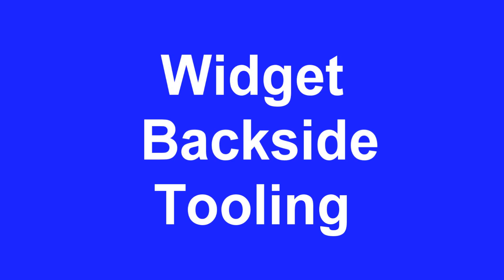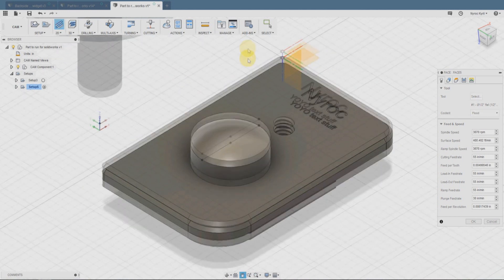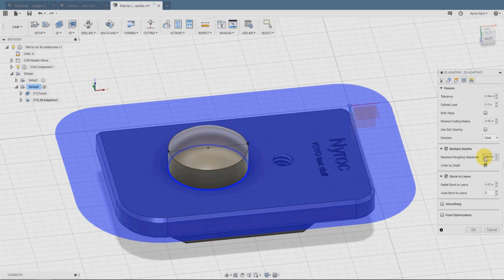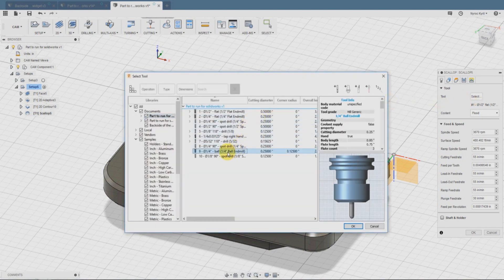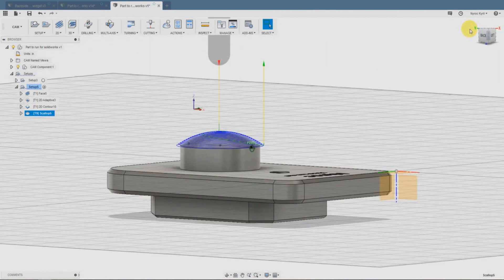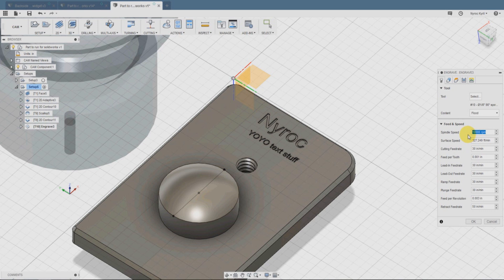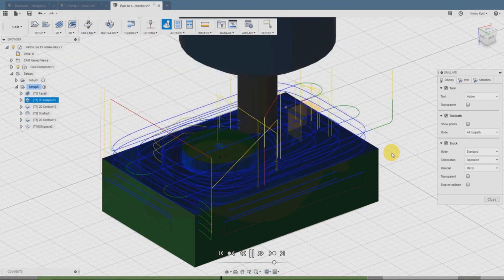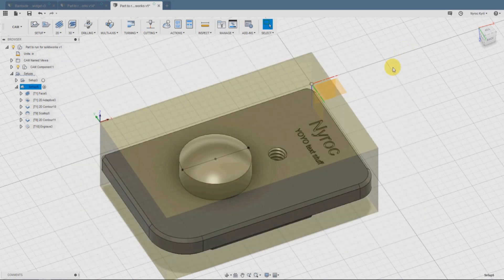Widget Backside ToolPath